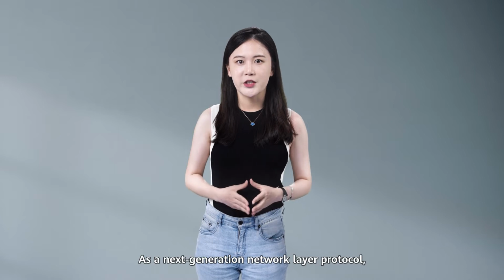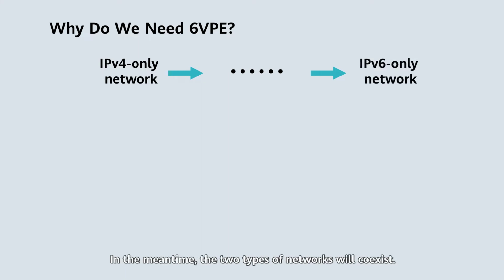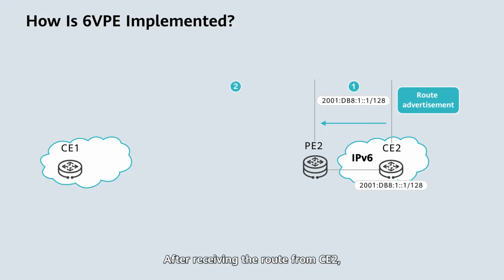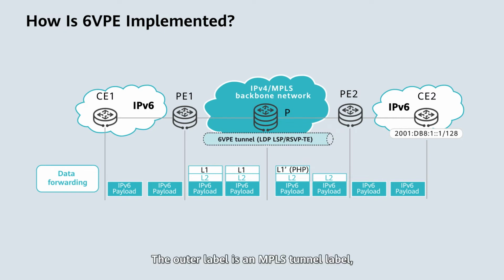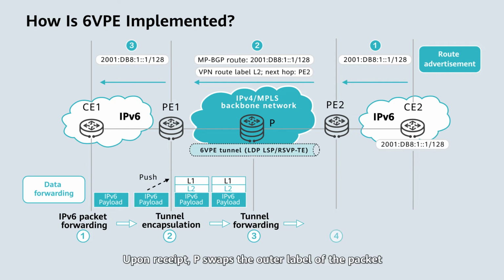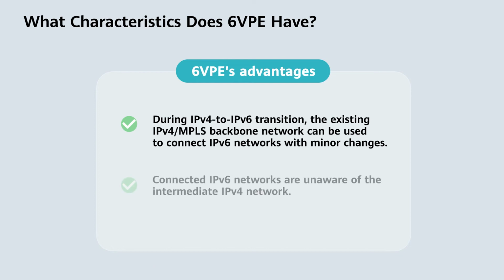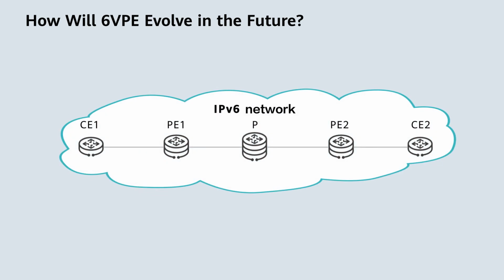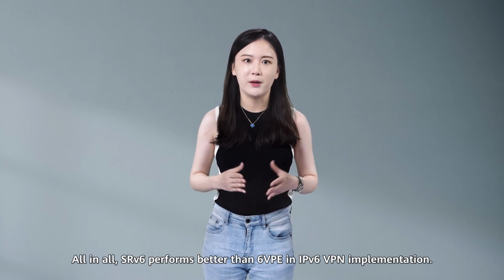IPv6 Basic Series — What Is 6VPE?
How does 6VPE, a transitional technology for connecting IPv6 islands, help networks evolve from IPv4 to IPv6? What's the difference between 6PE and 6VPE? How will 6VPE evolve as networks develop? Find the answers in this video.